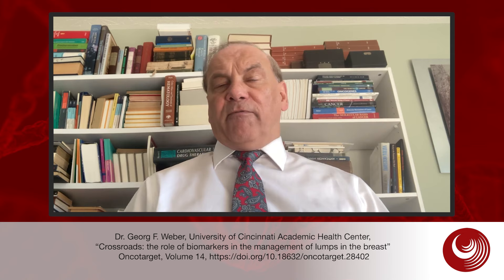Role of Biomarkers in Management of Lumps in the Breast | Oncotarget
Dr. Georg F. Weber, from the University of Cincinnati Academic Health Center, describes a recent research perspective he authored that was published by Oncotarget in Volume 14, entitled, “Crossroads: the role of biomarkers in the management of lumps in the breast.”

Abstract

Premalignant lesions in the breast pose a difficult decision-making problem, whether to treat proactively and accept the side effects or to engage in watchful waiting and possibly encounter a later diagnosis of invasive cancer. A biomarker or set of biomarkers to inform on the individual progression risk would be beneficial to the patient and cost-effective for the healthcare system. The gene products of tumor progression may be expressed in early non-cancerous (“premalignant”) lesions, where they are associated with a high probability for full transformation in breast cancers. One such molecule is the OPN splice variant-c. OPN-c is also present in a fraction of the premalignant lesions, where it reflects an elevated risk for progression to cancer within 5 years, regardless of the lesion’s subtype. This marker has the properties needed to facilitate decisions to treat at the premalignant stage.

Keywords - breast cancer premalignant lesion, biomarker, biopsy, mammography

About Oncotarget

Oncotarget is a primarily oncology-focused, peer-reviewed, open access journal. Papers are published continuously within yearly volumes in their final and complete form, and then quickly released to Pubmed. On September 15, 2022, Oncotarget was accepted again for indexing by MEDLINE. Oncotarget is now indexed by Medline/PubMed and PMC/PubMed.